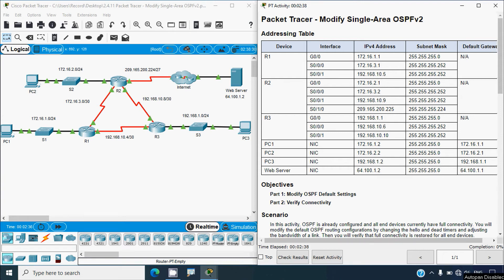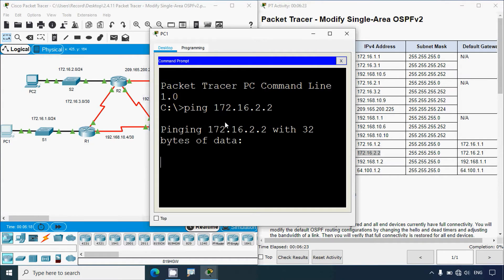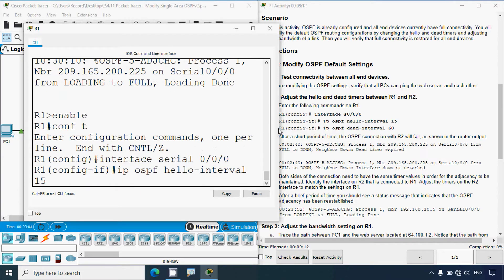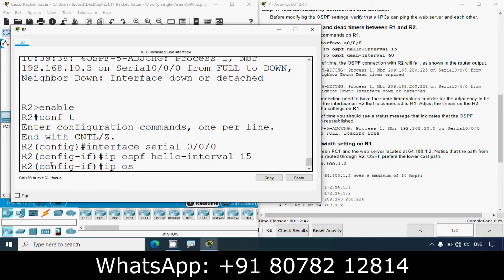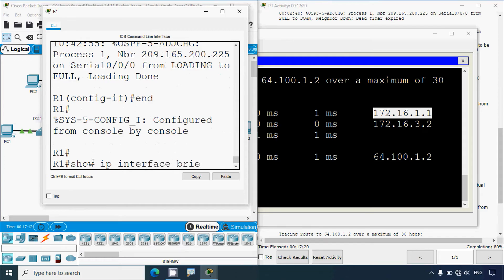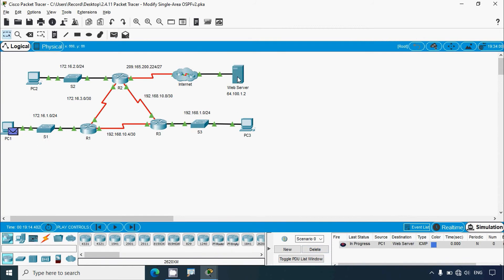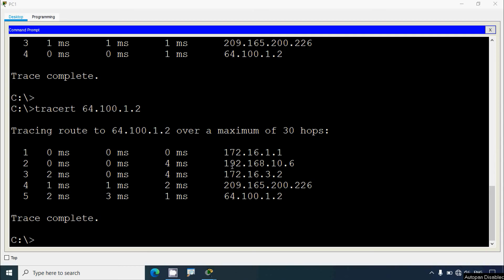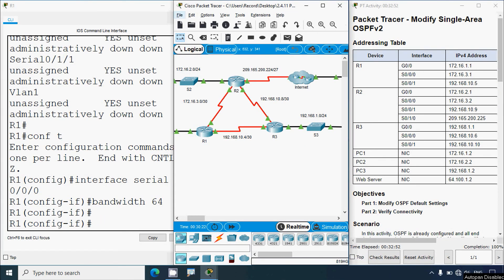2.4.11 Packet Tracer - Modify Single Area OSPFv2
2.4.11 Packet Tracer   Modify Single Area OSPFv2
CCNAv7 - Enterprise Networking, Security, and Automation